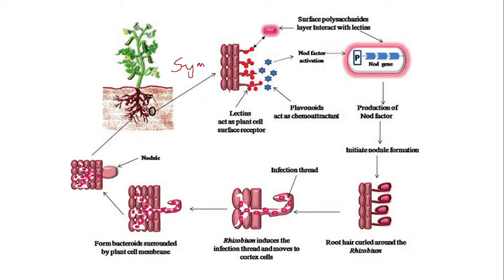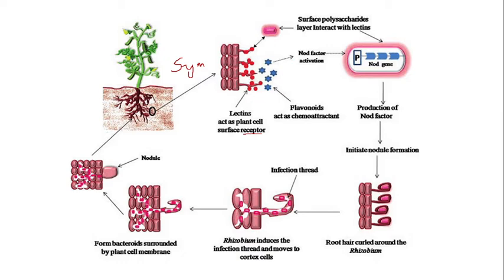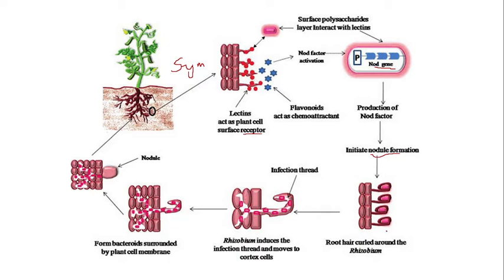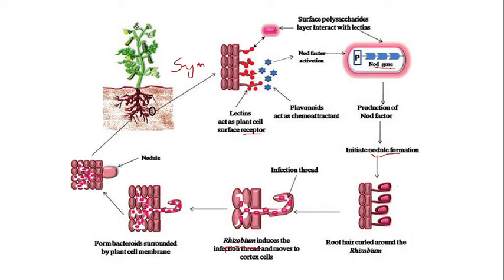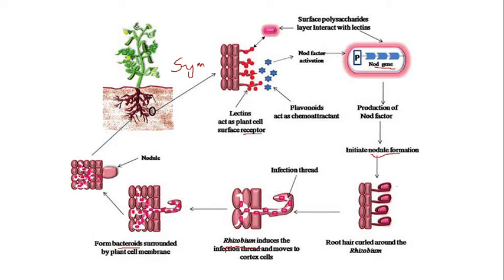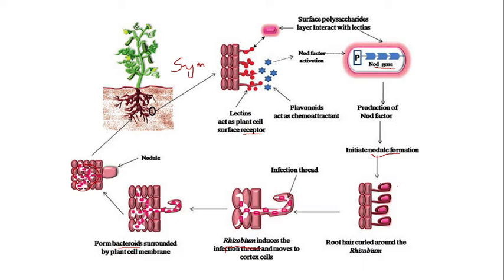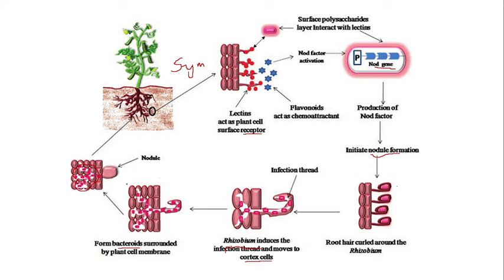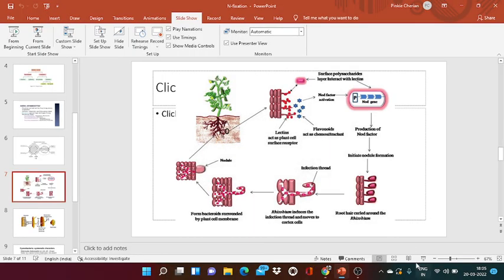Root nodule formation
Leguminous plant